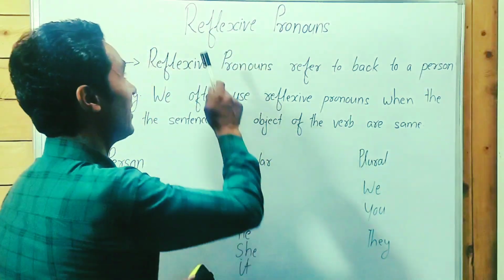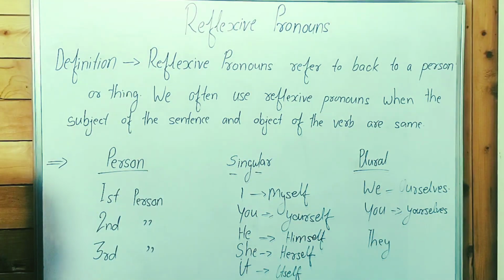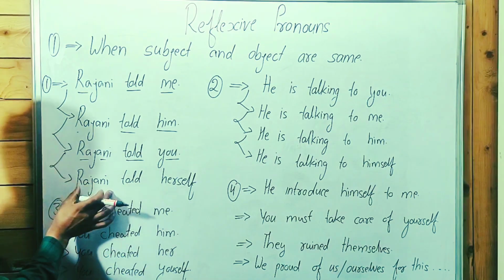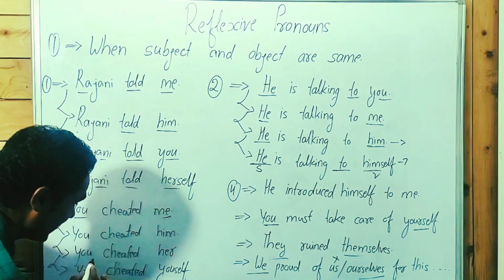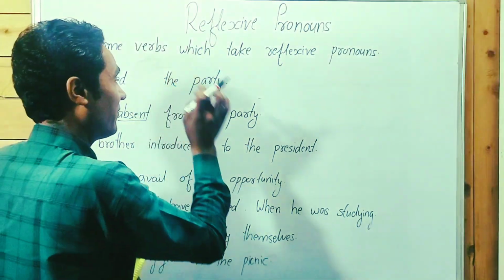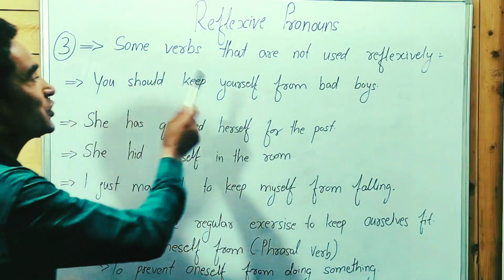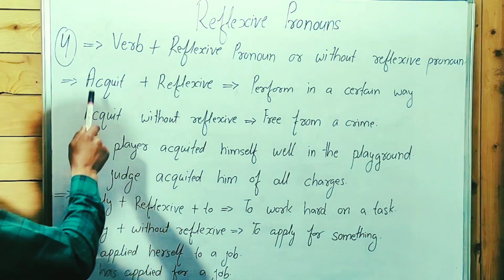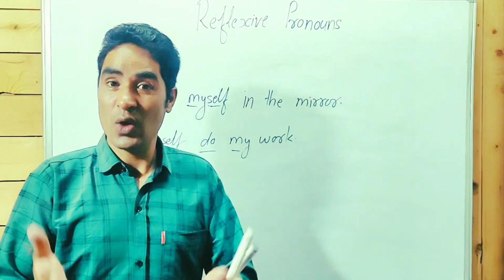Reflexive Pronouns in English with Examples and Explanations part - 16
Reflexive Pronouns in English with Examples and Explanations part - 16 pronoun englishgrammar Fond of English Education

Properly Explained the Use of Reflexive
Pronouns "Myself, Ourselves, Yourself, Yourselves, Himself, Herself, Itself, Themselves, Oneself